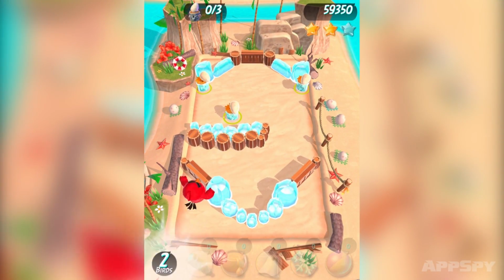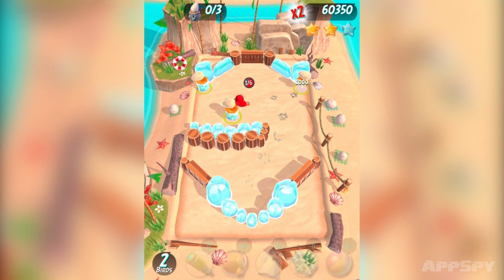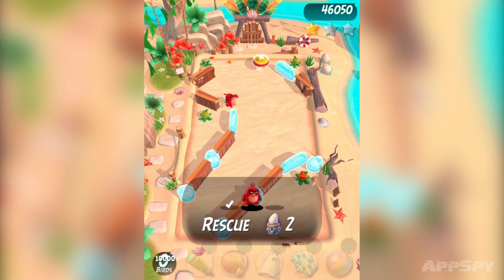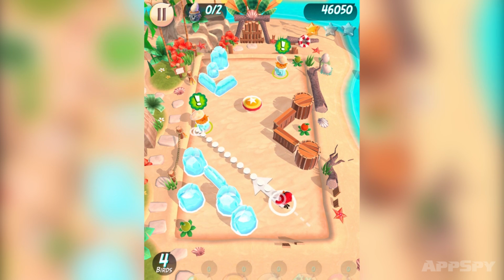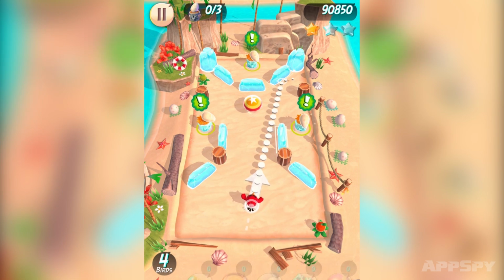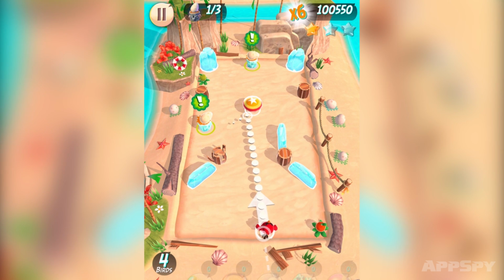ANGRY BIRDS ACTION! is here - and we've played it!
James (@Metal_Slag) flies headlong into the next Angry Birds game, Angry Birds ACTION! WARNING: It's only out in soft launch at the moment, so you won't be able to download it in the UK or US yet.

However, if you happen to live in New Zealand, you can download it for iPhone and iPad via this